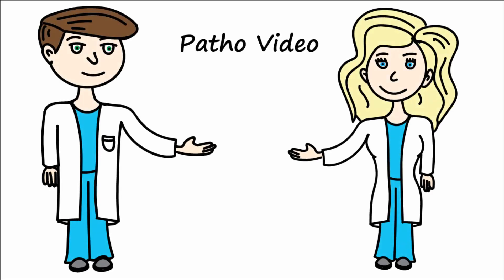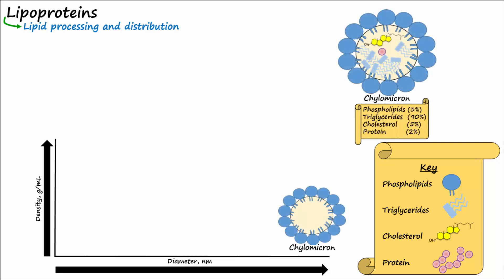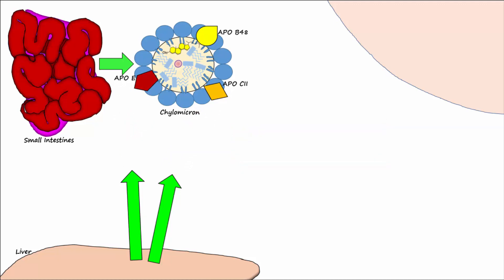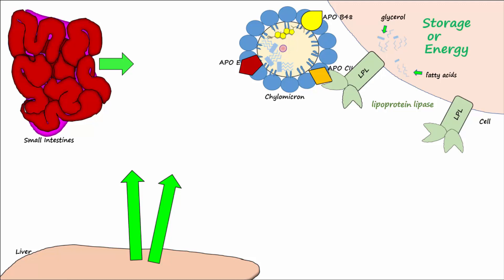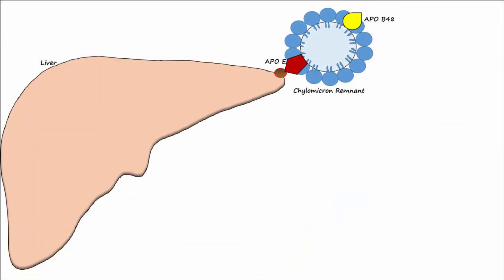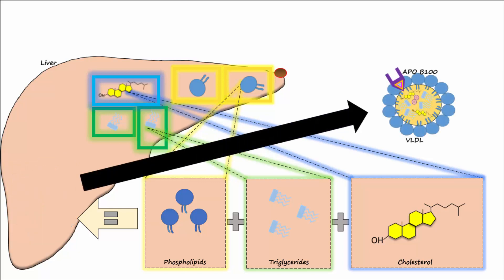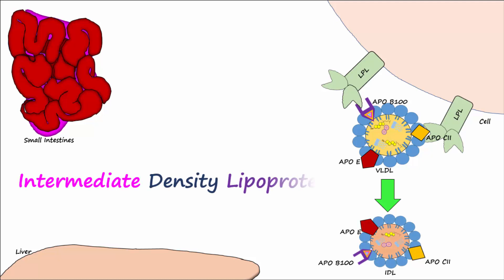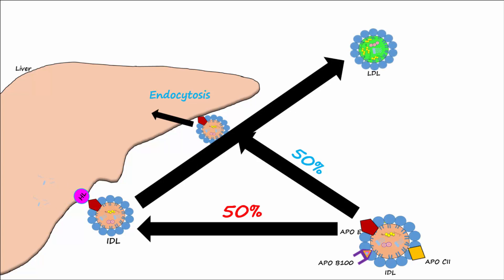Lipid & Lipoprotein Processing Part 2 - Chylomicron Metabolism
What is the fate of the chylomicron after it enters the blood?  The answer to this question is explained in this video.